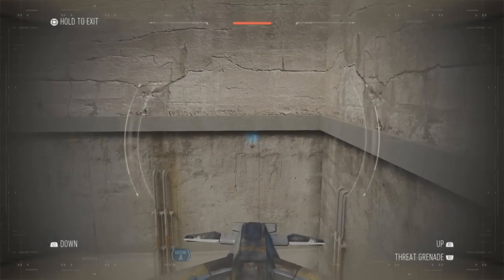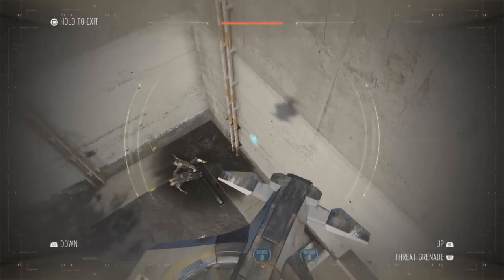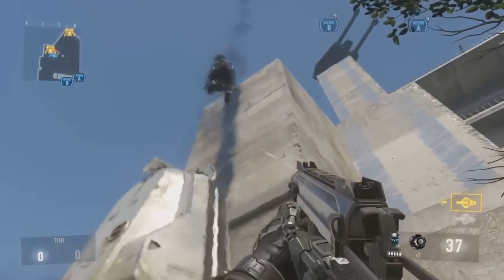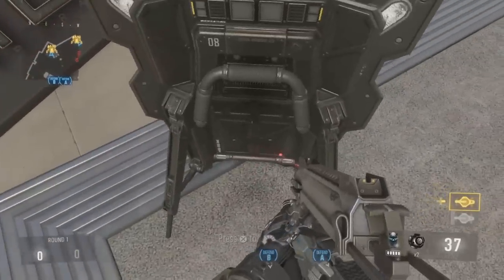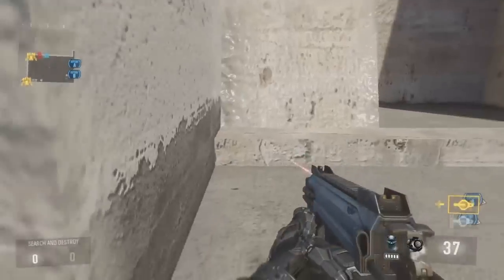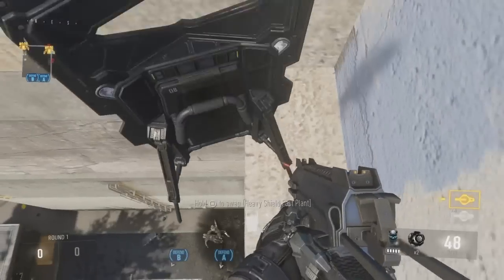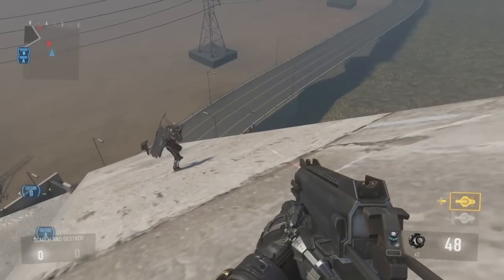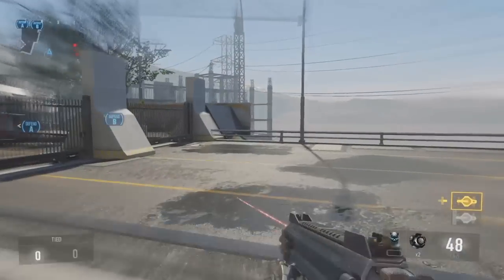Advanced Warfare Glitches: *NEW* Out of the Map on Atlas Gorge! (AW Glitches)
-Open Me-
In this video we show you how to get outside the map atlas gorge which is the pipeline remake from cod 4 using the floating care package technique! we hope you guys enjoyed this video please subscribe for more amazing glitches and out of maps!

UN~BREAK~ABLE*